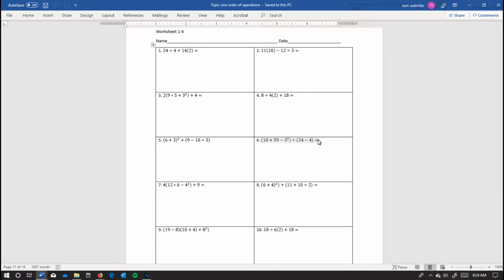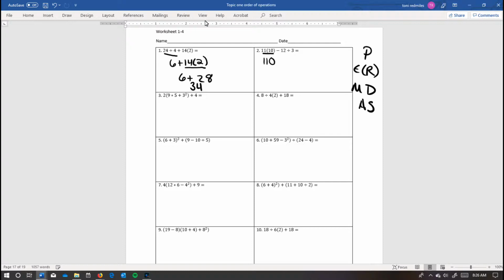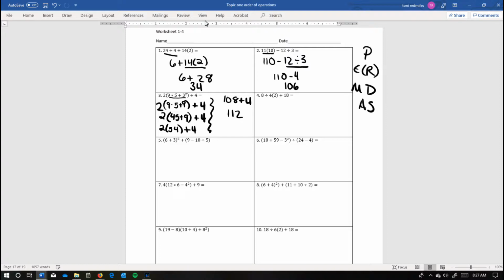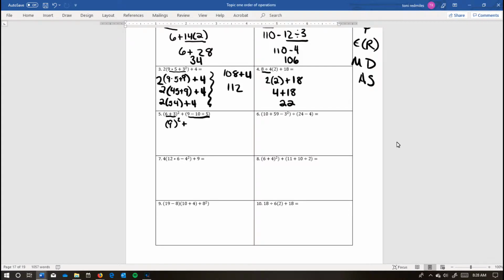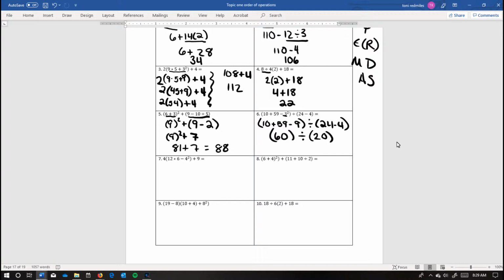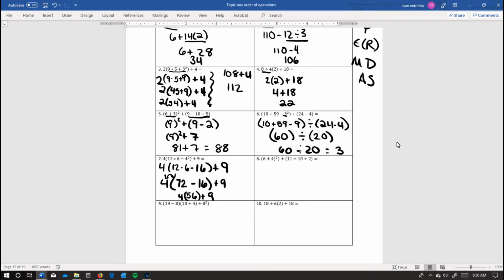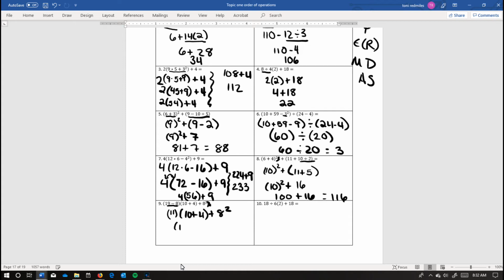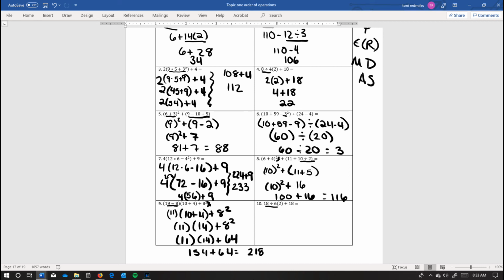Discovering Pre Algebra WS 1 4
This is a homework video for the live outschool class Discovering Pre-Algebra Part 1. If you would like to check it out follow the